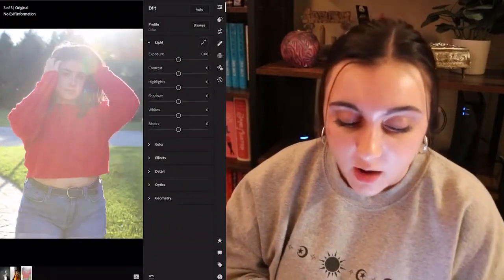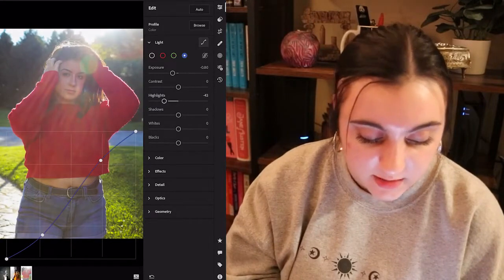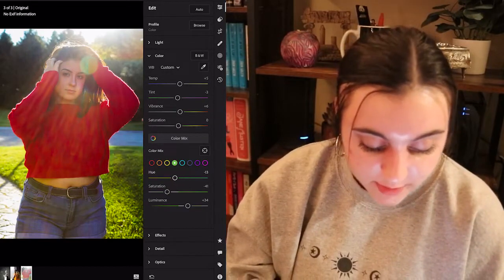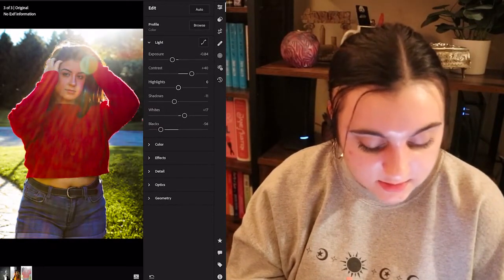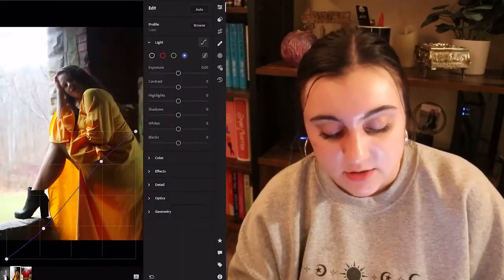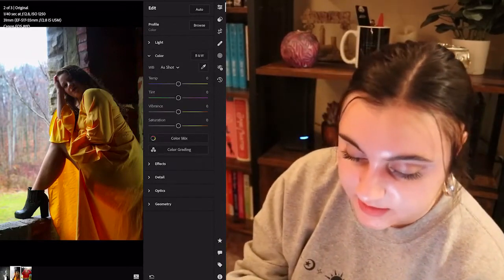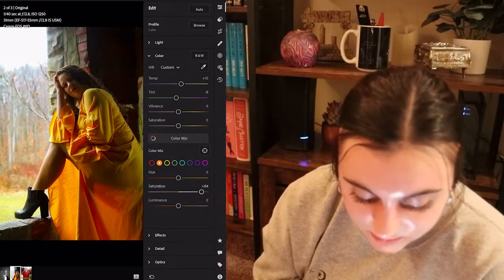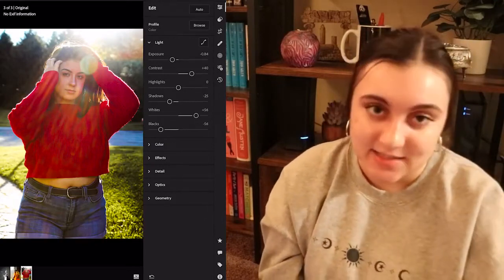PHOTO Editing!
Join our content creator for a live Photoshop tutorial where they demonstrate how to edit photos like a pro! Whether you're a beginner or looking to enhance your skills, this livestream covers essential tips, tricks, and techniques for creating stunning images. Watch and learn as they walk you through the entire editing process, from basic adjustments to advanced effects. Don't miss this opportunity to elevate your photo editing game! 📸🔔